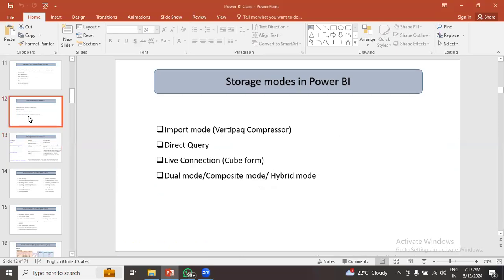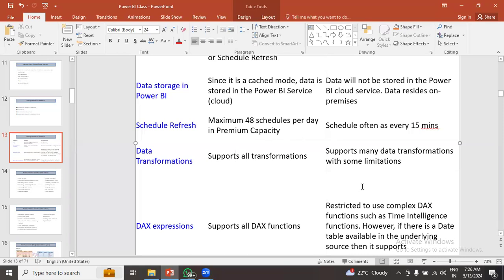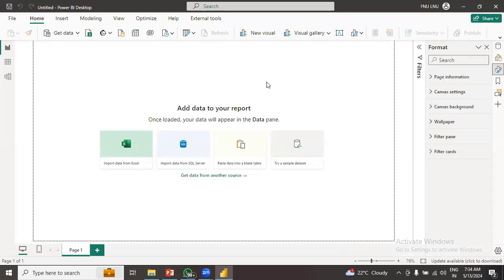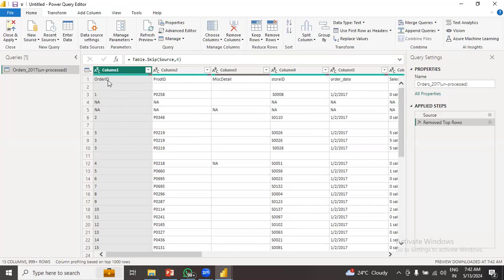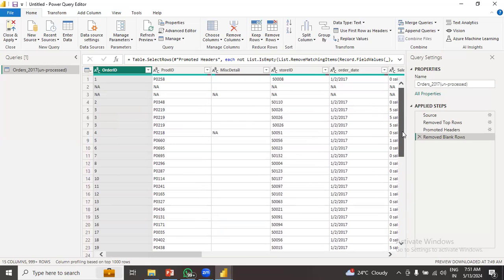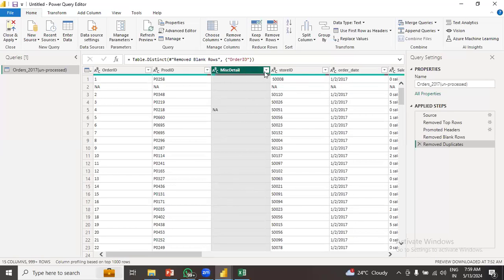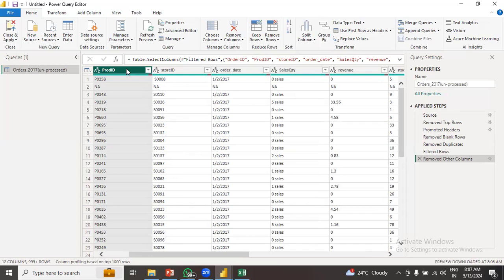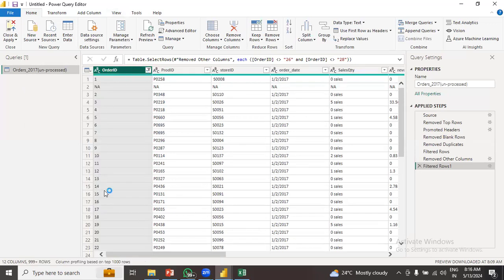Power Bi_13-05-2024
Topics Covered Today: